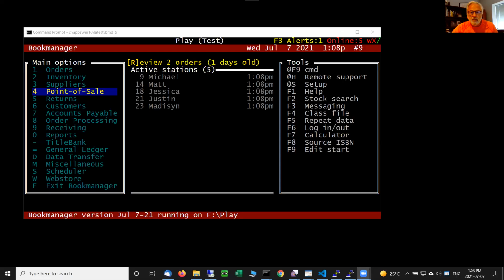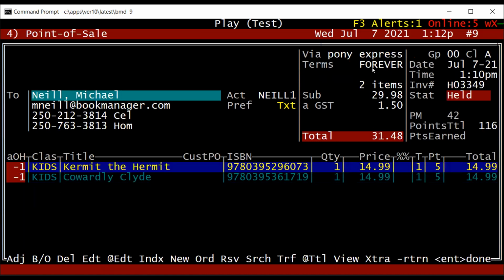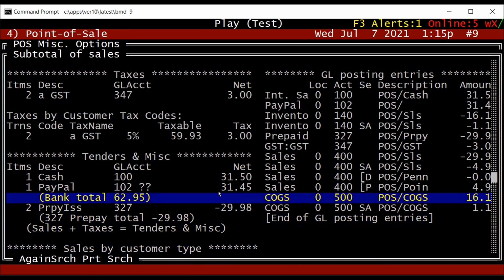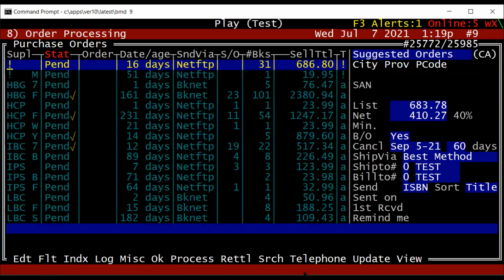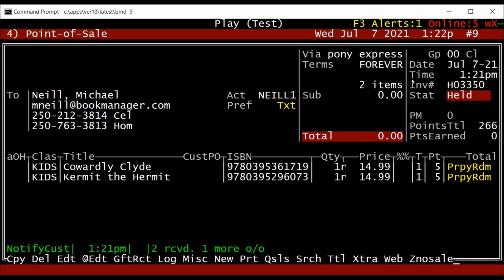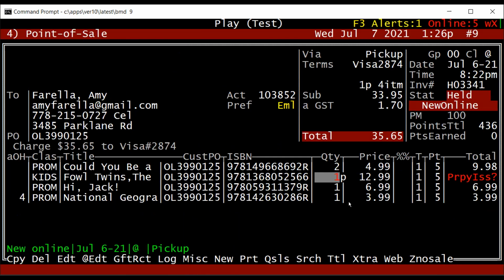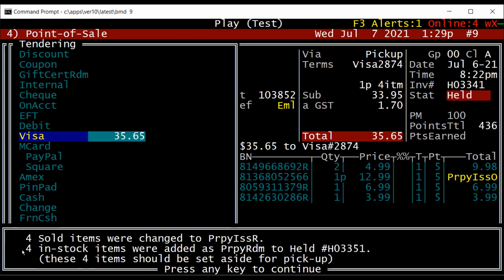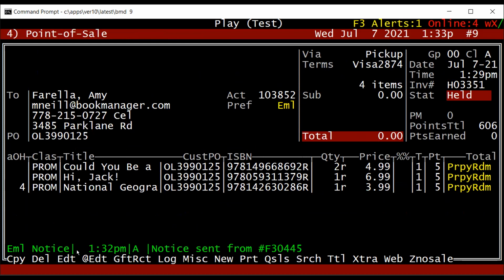Bookmanager Prepay Introduction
An overview of Bookmanager's new prepayment system, available on versions from July 7, 2021 and later. Presented by Michael Neill.